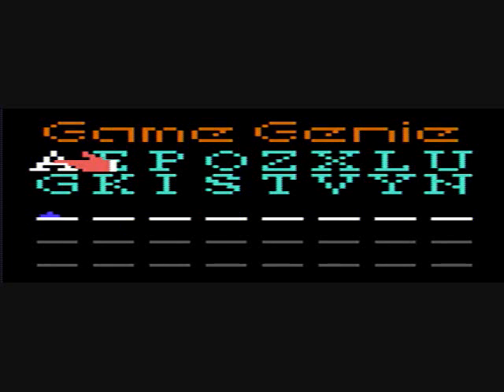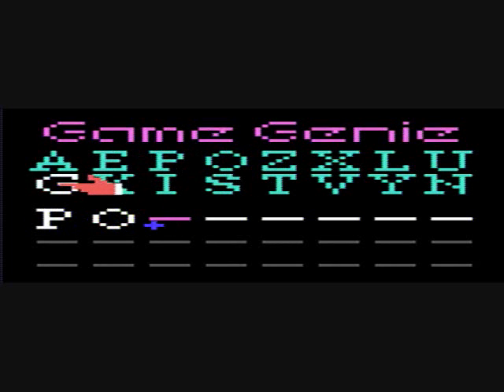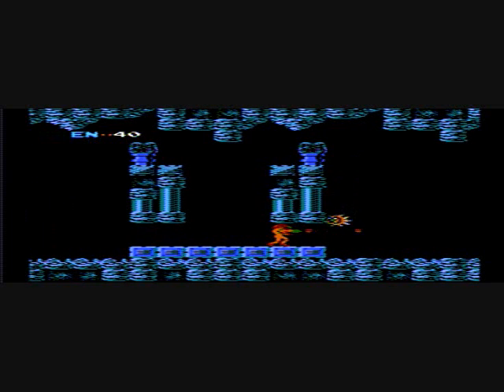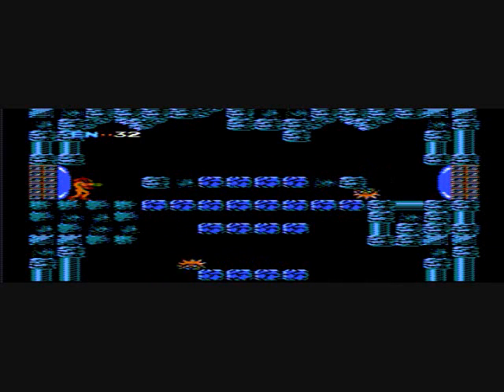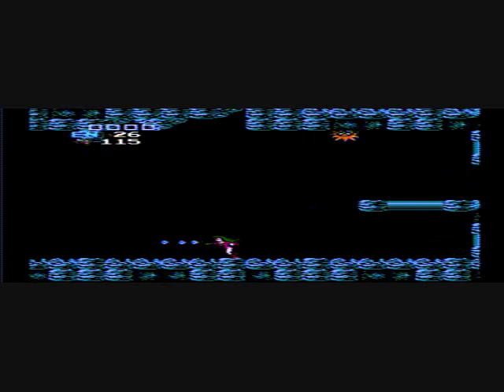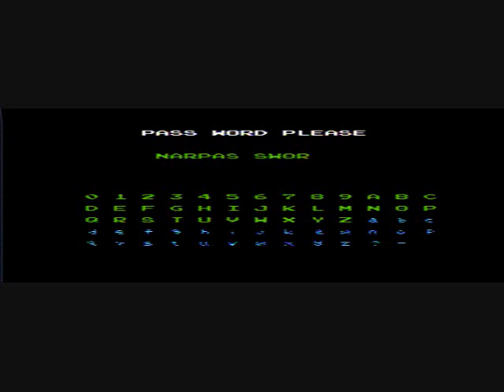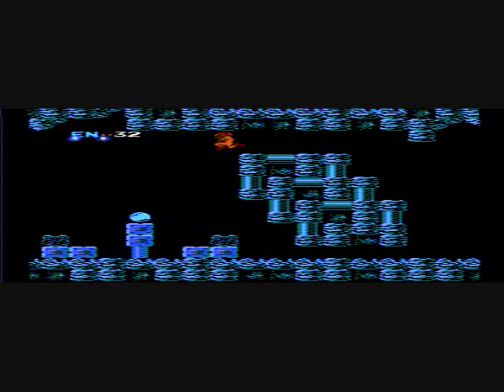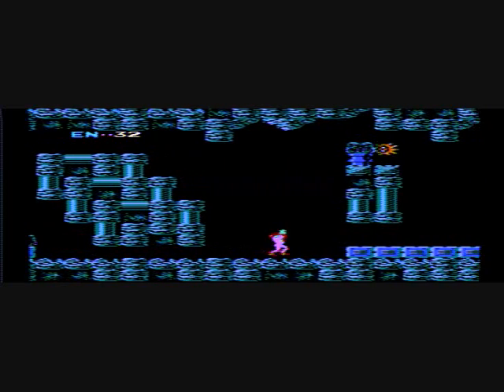Fun with gamegenie codes/passwords/glitches 2.2 "Metriod"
This is the second in a second in a long dead but revived series of gaming where I use game genie/shark/glitches/passwords to make the game screw up, this time I will be doing this to Metroid. I shall be experimenting with and recording the results, sometimes on a real nes, sometimes on a emulator